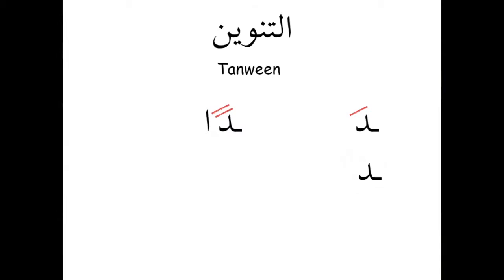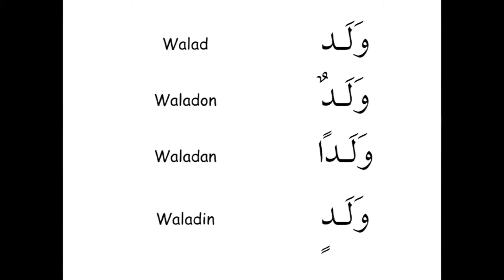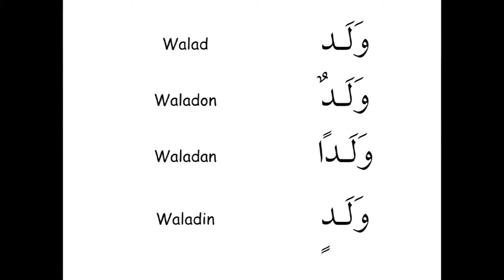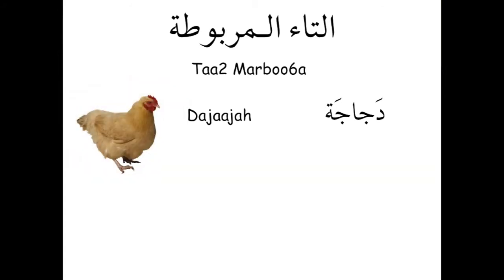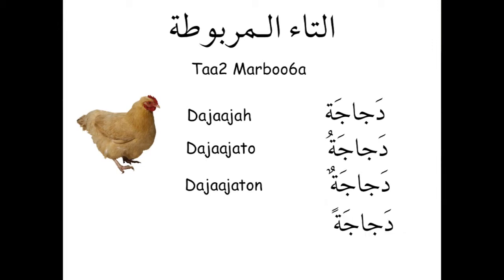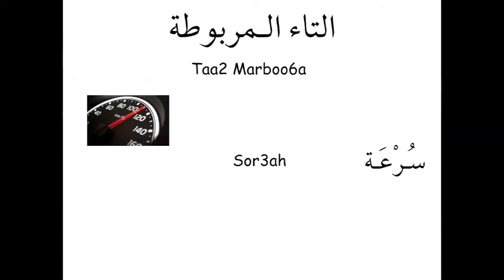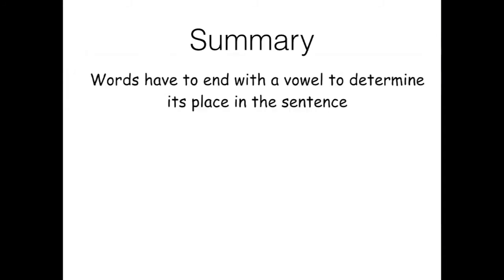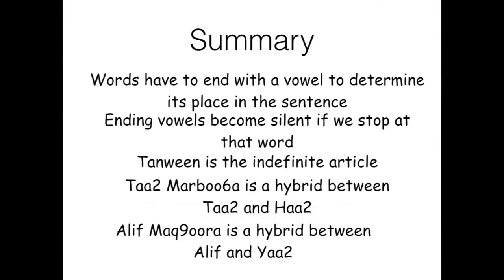Lesson 14 -- Arabic Made Easy -- Word Endings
We go over vowels at the end of the words.
We introduce Tanween.
We learn Taa2 Marboo6a & Alif Maq9oora